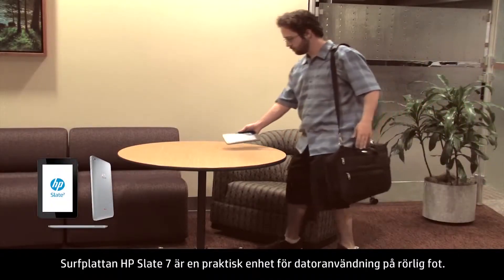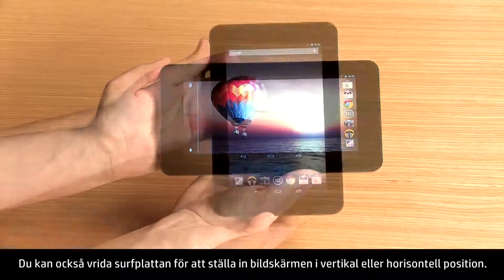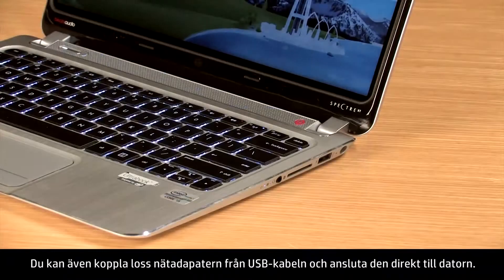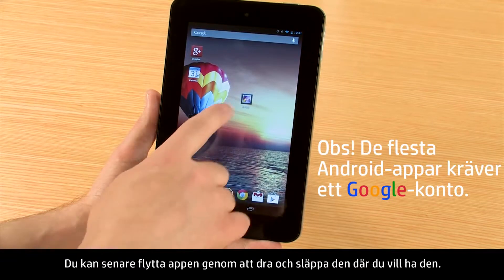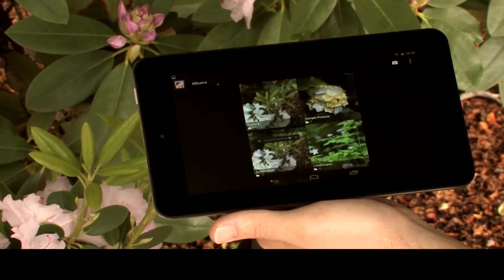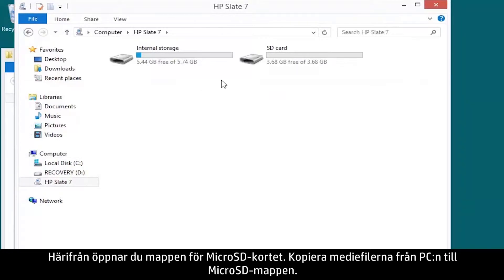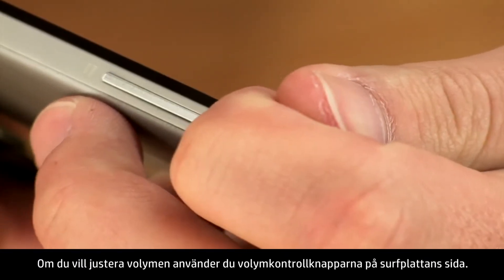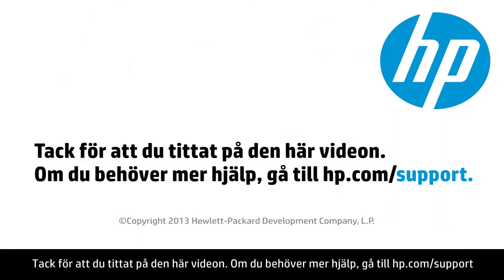HP Slate 7 surfplatta -- Funktioner och tips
HP Slate 7 Tablet kommer med operativsystemet Android Jelly Bean och är en användbar enhet för datoranvändning på rörlig fot. Du kan surfa på Internet, ta foton, spela spel och mycket annat. Den här videon visar hur du använder några viktiga funktioner på surfplattan HP Slate 7.